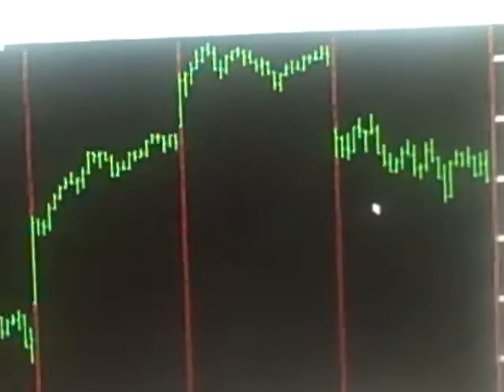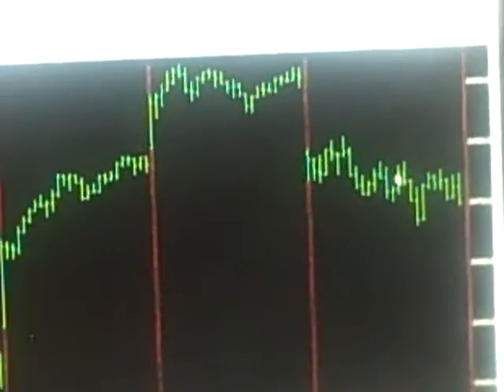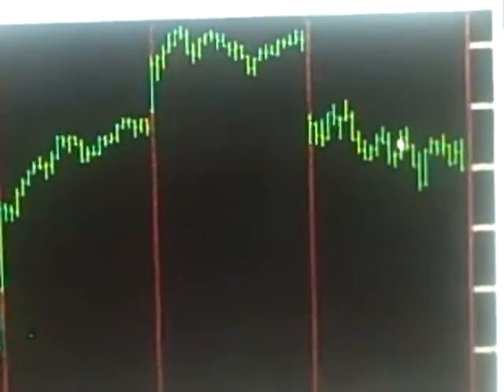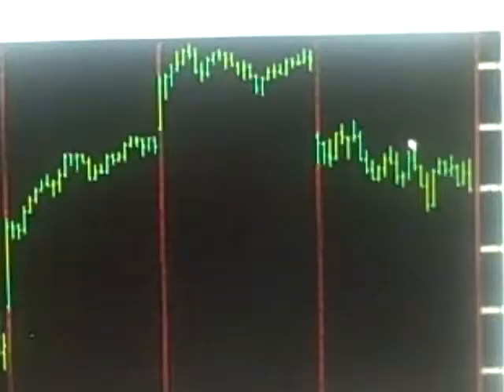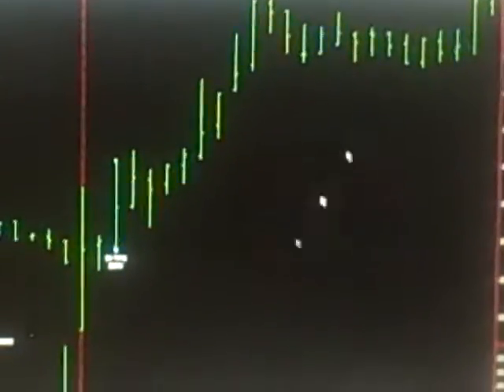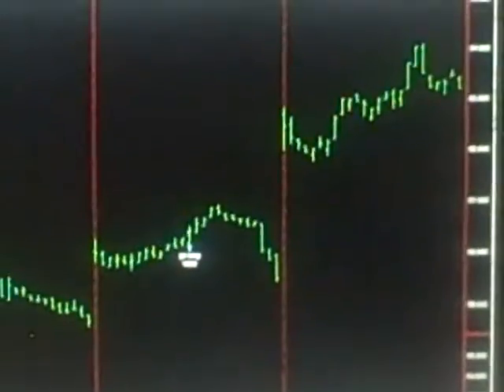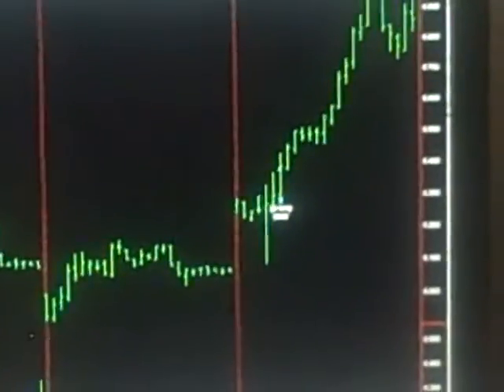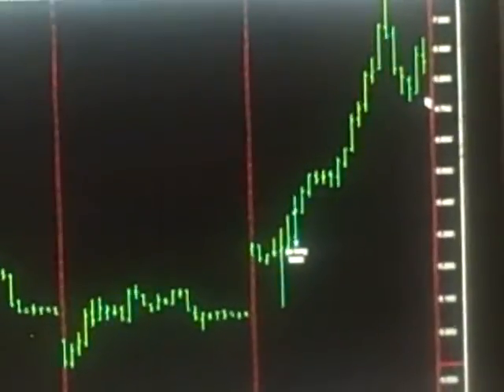Today Stock Market